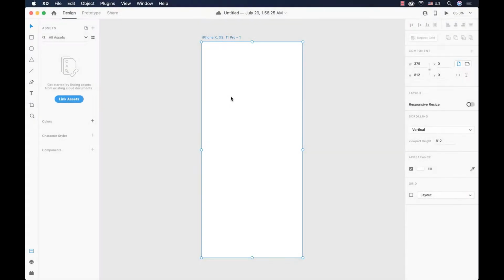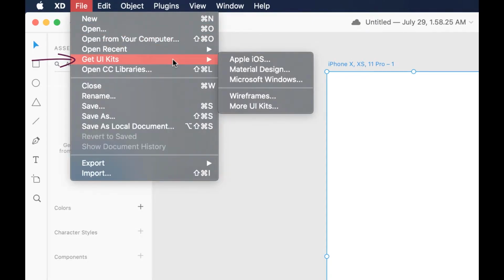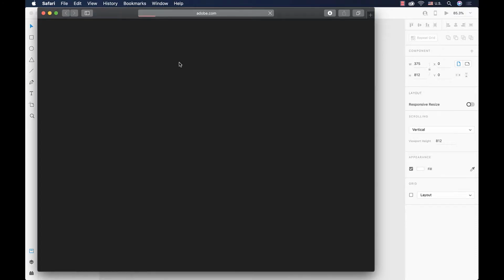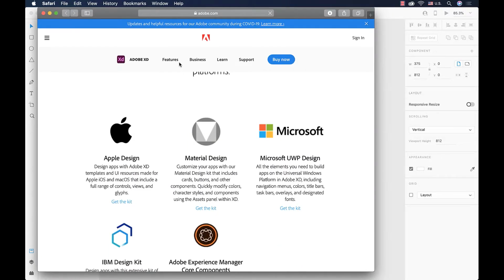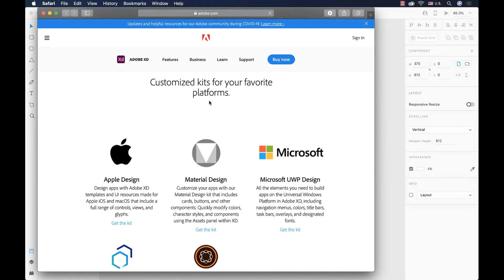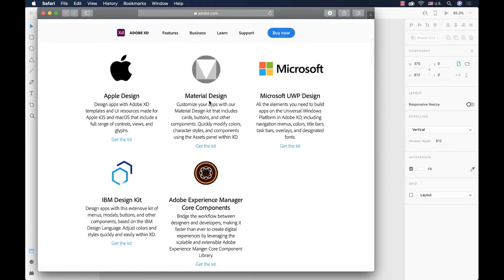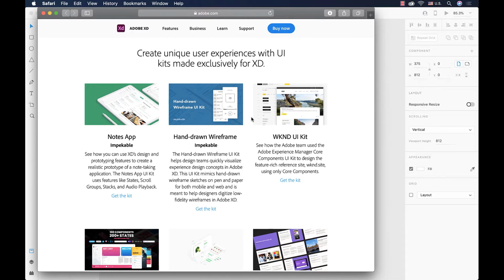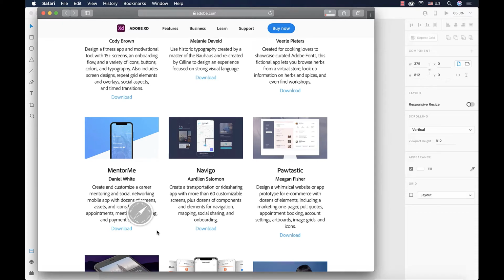Get UI kits for adobe Xd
Adobe Xd is one of the best UI/UX design tools, on the top of that, you can design amazing posts for your social media pages.

In this course we cover all tools and features Xd have to offer in design mode.

But it doesn’t mean its a basic tutorial. In fact we go in depth with every tool and feature, exploring all the things that we can do in the design mode with this amazing application.

For this tutorial, we are going to talk about UI kits. They play an important role in our journey. we can get inspiration from them, use their assets in our designs and most importantly, learn from them.
Ui kits are designed by professional designers, so studying them is very important if we want to understand the full potential of adobe Xd.
So, our first step is learning how to download UI kits for adobe Xd, after that, we start working with the program.

0:00 intro
0:20 How to get UI kits
1:20 UI kits list
1:50 Download for this course
2:30 Outro